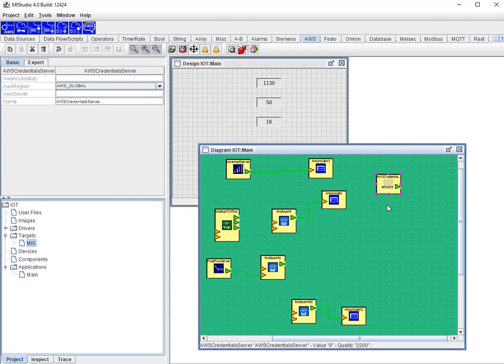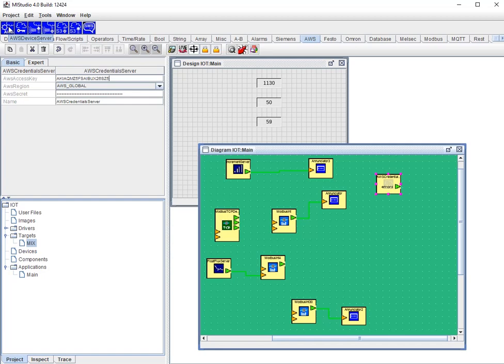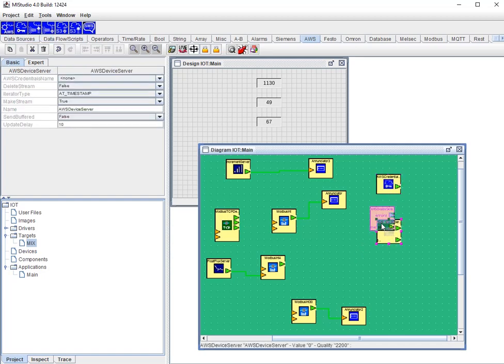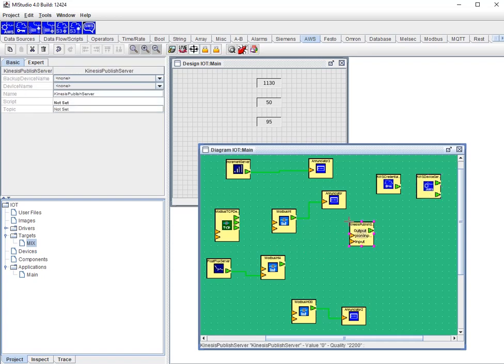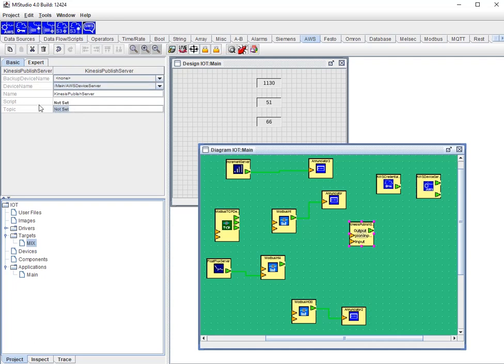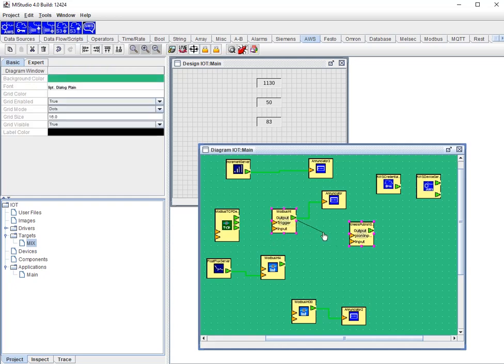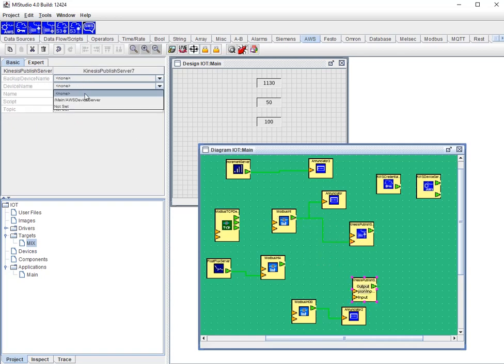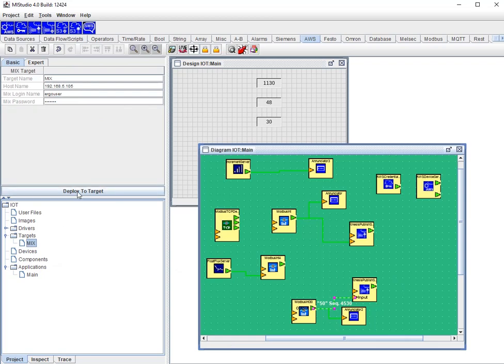Add streaming to AWS to Modbus IOT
Push Modbus data to AWS using Kinesis Streams.